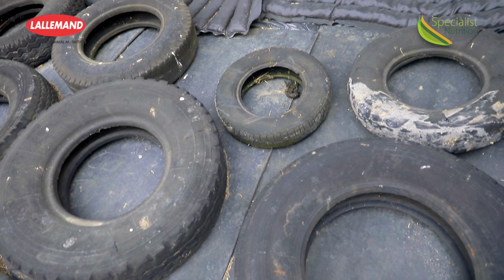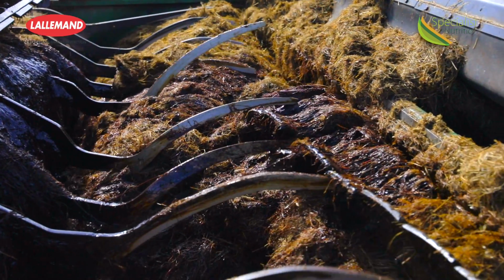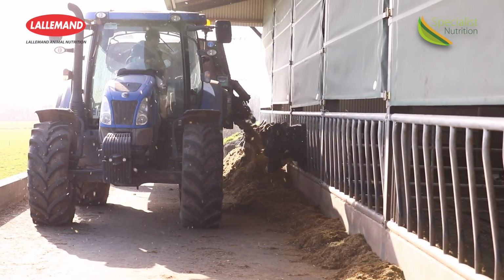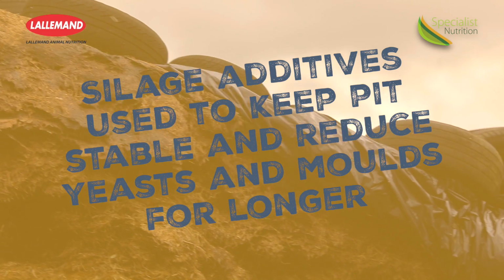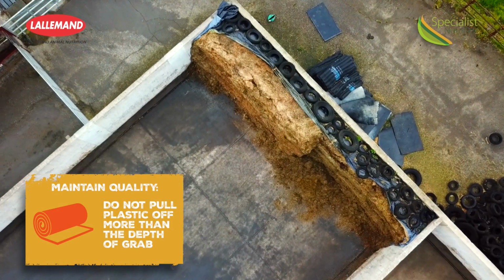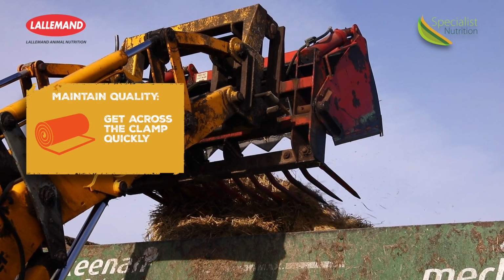What Happens in The Silage Pit (Making Quality Silage)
Silage additives speed up the preservation process in the pit and therefore reduce energy losses. This video talks about the various stages of ensiling and the role of silage additives in this process.